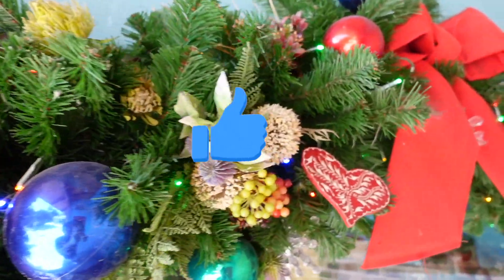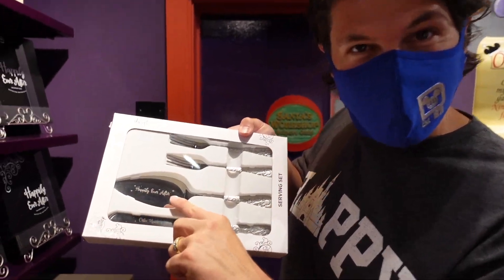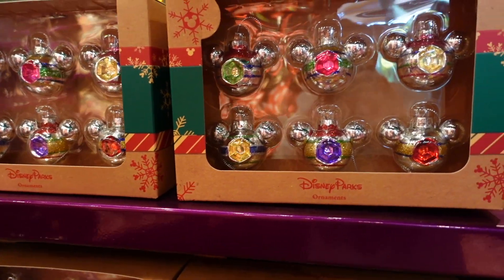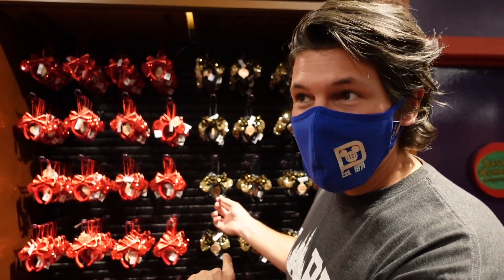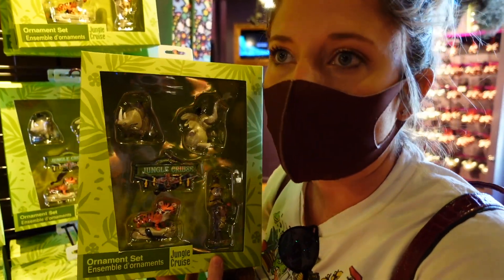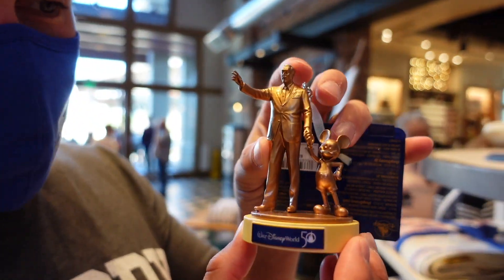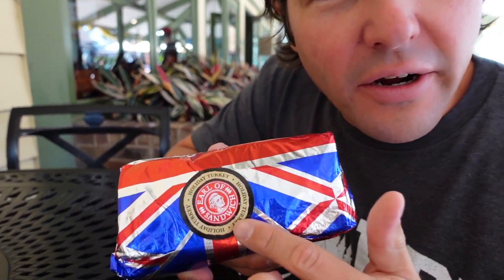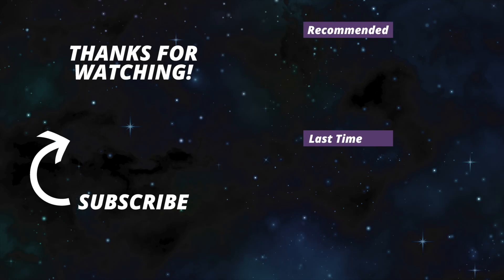Tis the Season? Days of Christmas and Holiday Sandwich | Earl of Sandwich | Disney Springs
Hi Everyone! In today's video, we head to Disney Springs to see what is new for the holly jolly season, that is quickly approaching. Our first stop is the wonderful store Days of Christmas. We explore what new holiday merchandise that is available and some cool features of the store itself. Next, we have lunch at the delicious Earl of Sandwich, watch to see what holiday special we have for you.

We cannot wait to share this experience with you so come along with us as we explore. The vlog was recorded on October 18, 2021.

Looking to learn more about Wonderland Explorers and see more tips and tricks check out

Join us as we head to Walt Disney World and other theme parks around the world. Learn fun and exciting tips and tricks for your next trip as well as must-do attractions. Oh, and there will be food but no calorie counting. So get ready and join us as we explore our side of wonderland.